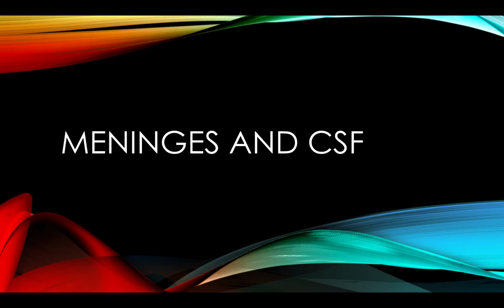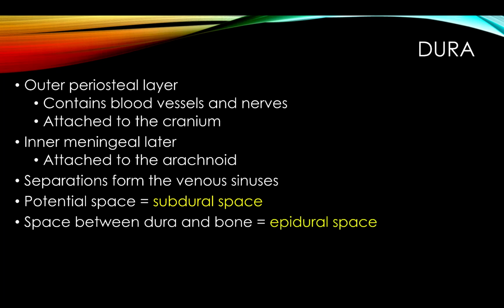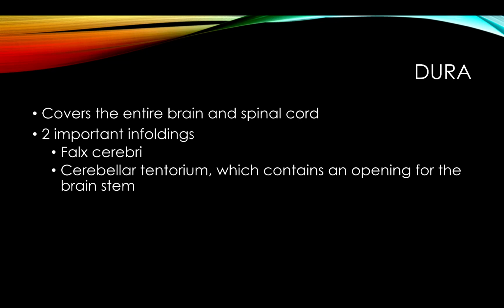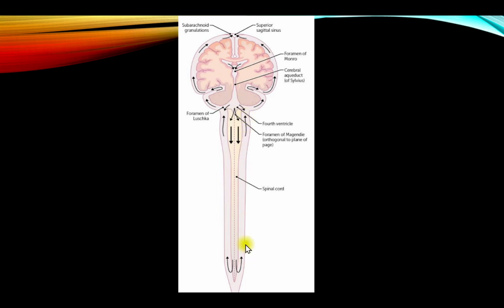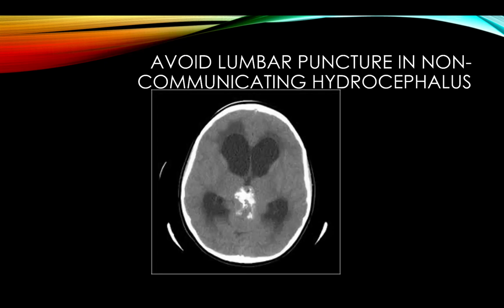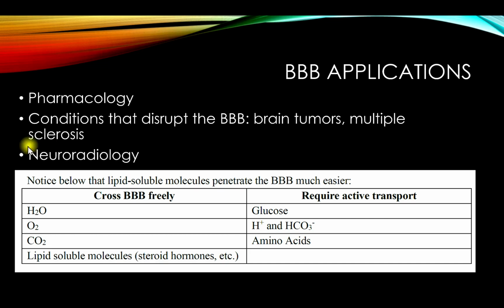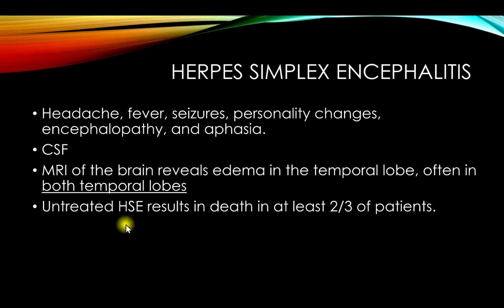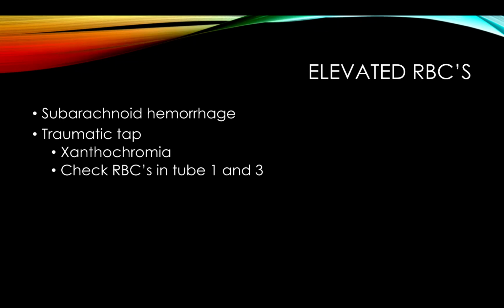CSF and Meninges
Hydrocephalus, meningitis, subarachnoid hemorrhage, subdural hematoma, epidural hematoma